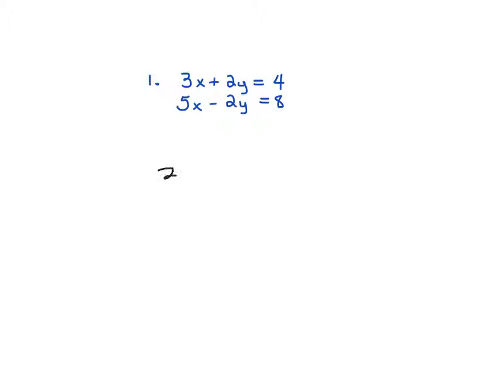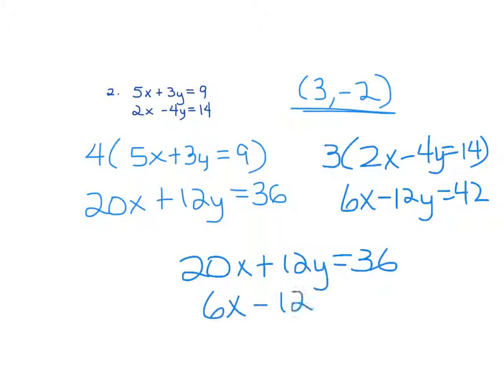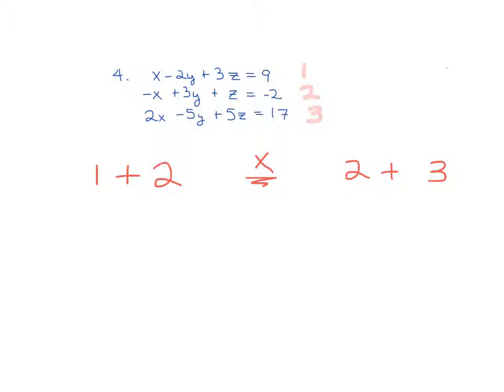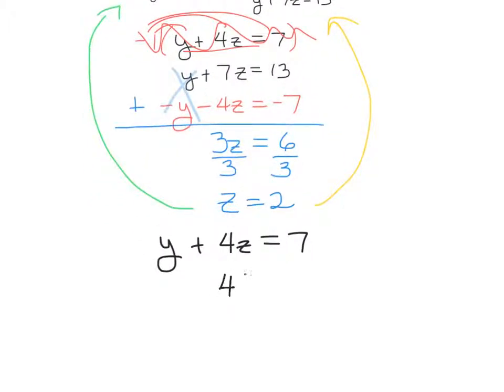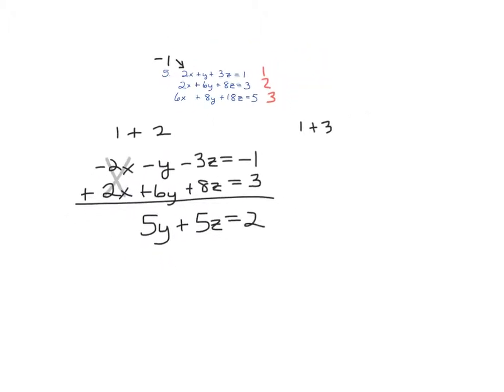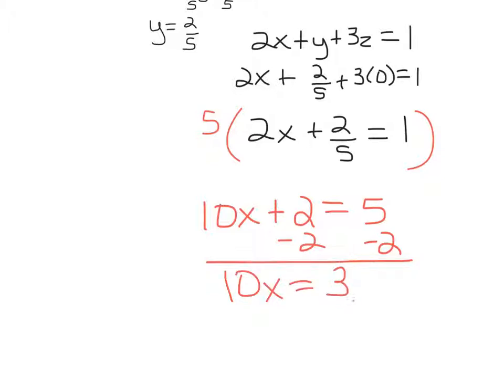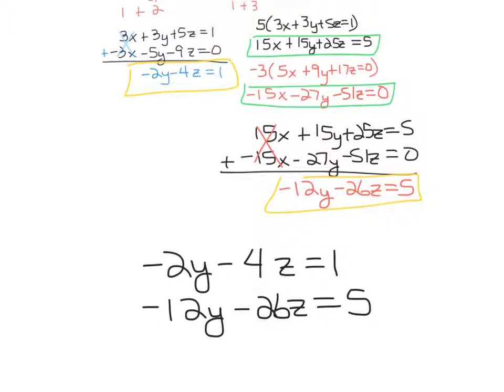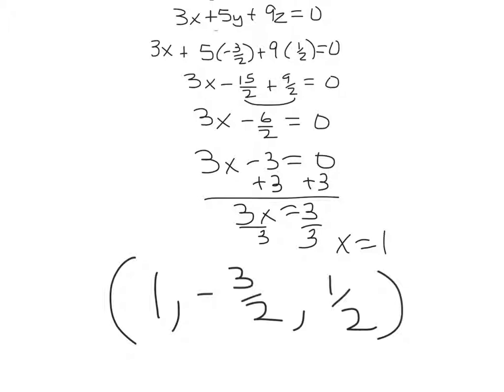Alg2H 3.25.19 Lesson 9-1 day 2 Systems of Linear Equations